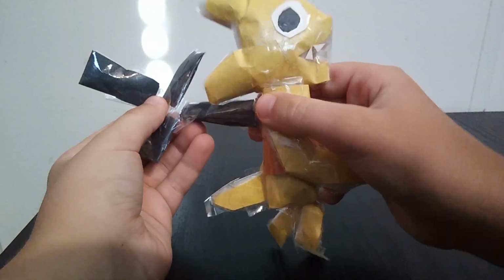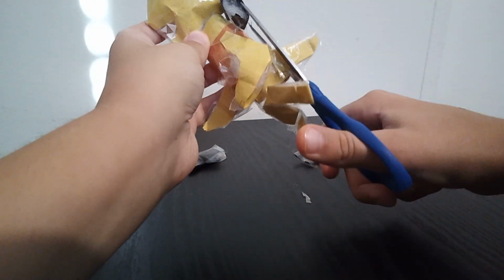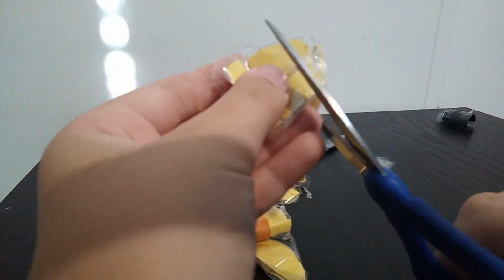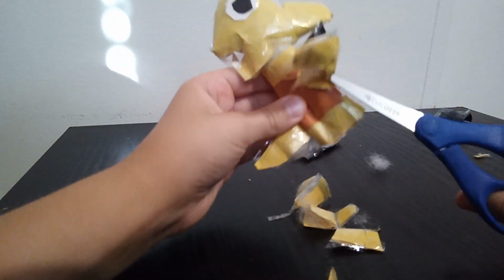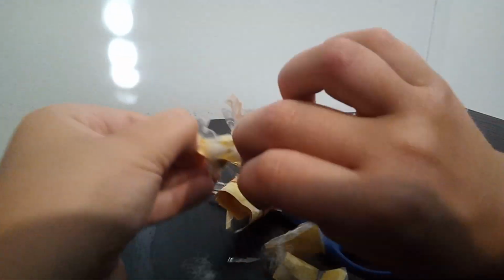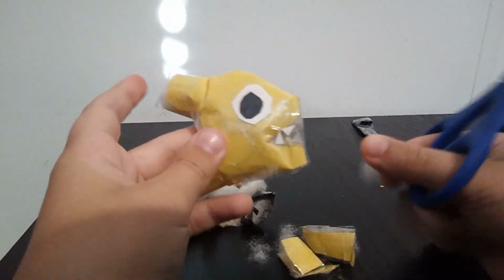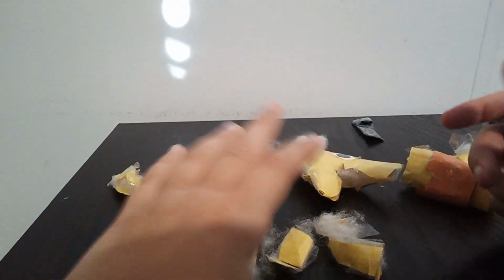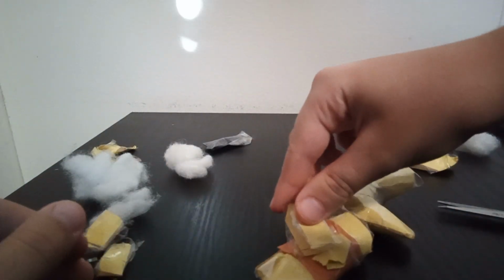Oh, no, yellow rainbow friends.